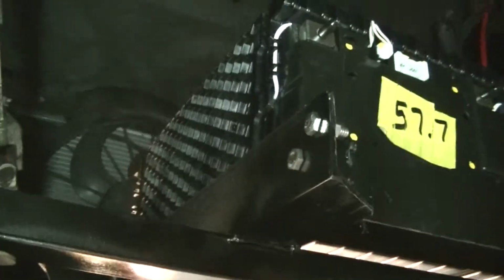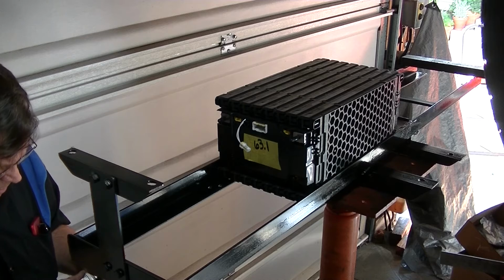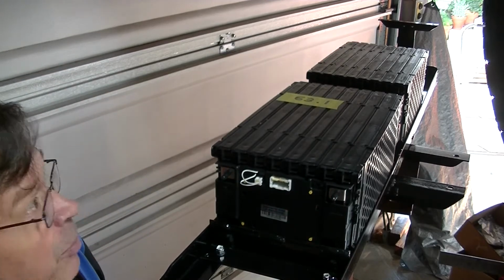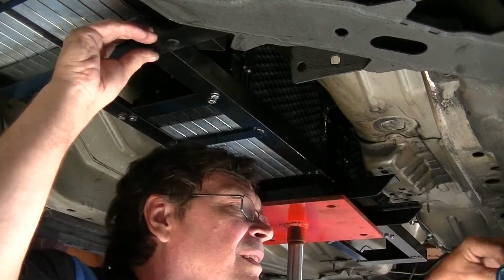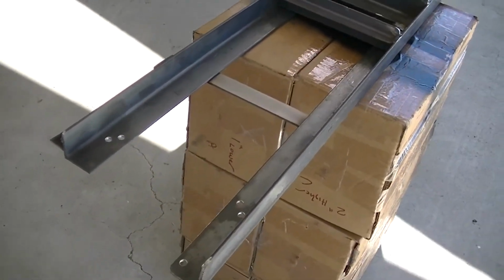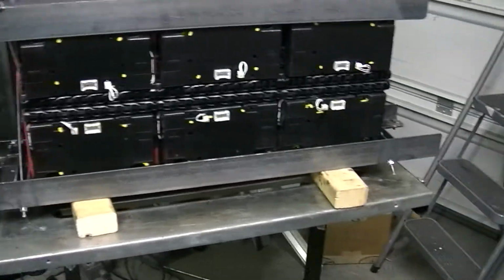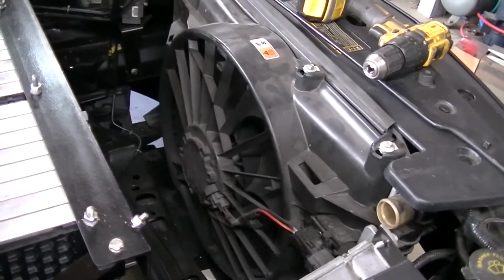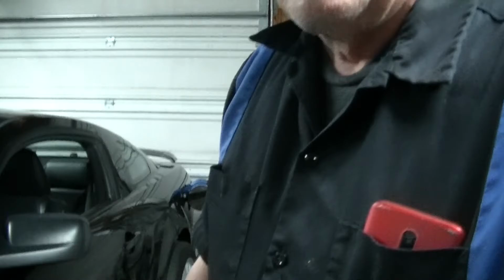Tesla Motor Swap Part 5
Tesla Motor Swap Channel. 2007 Mustang GT / Tesla HiPo Motor swap. Part 5